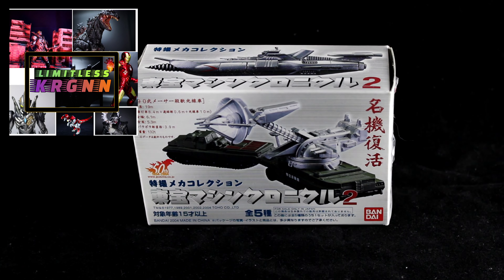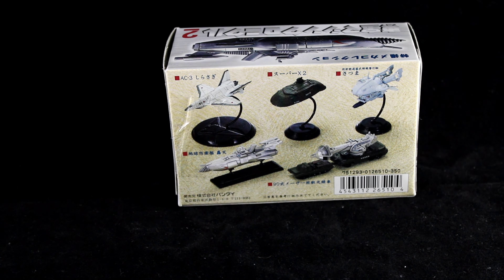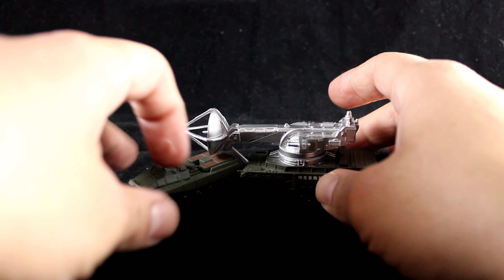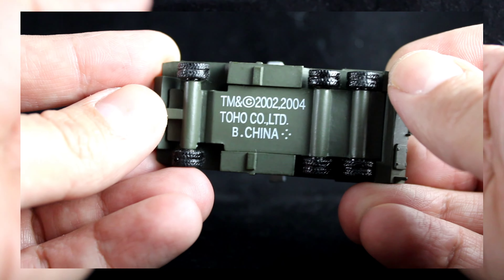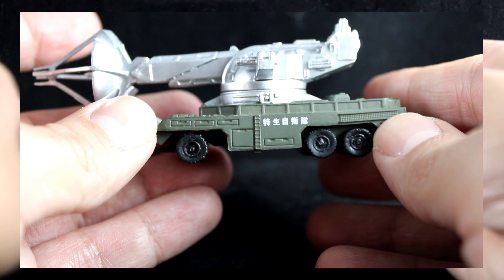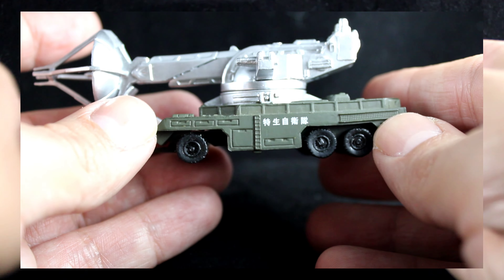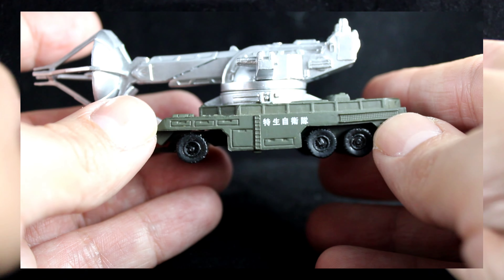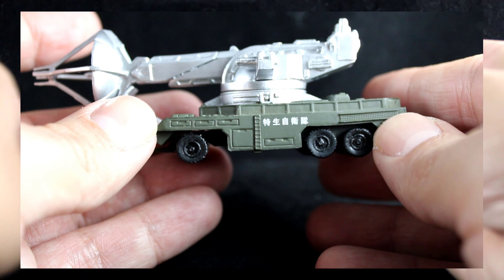Bandai 2004 Godzilla Toho Machine Chronicles 2: Maser Cannon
This Bandai 2004 Godzilla Toho Machine Chronicles 2: Maser Cannon there were two waves that came out  of this line  collectibles from Toho films I have three other reviews all of this line definitely check them out in my channel   Thank you for watching my video you can always follow me at (:Facebook @ limitless KRGNN:) (: Instagram @;limitless KRGNN :) (:Tik Tok @krgnn29 :)